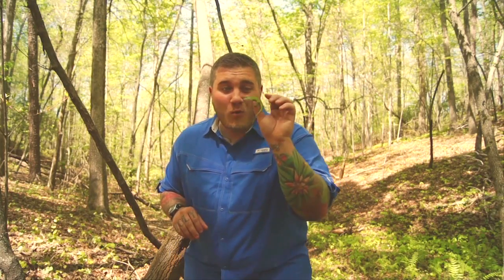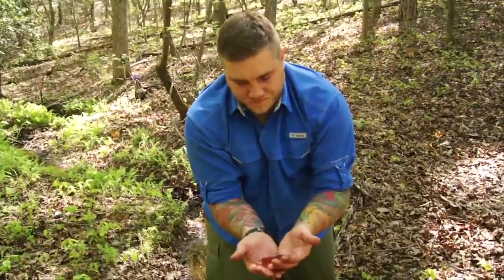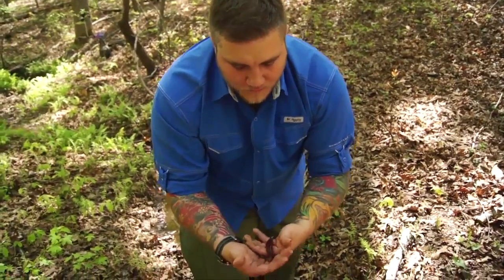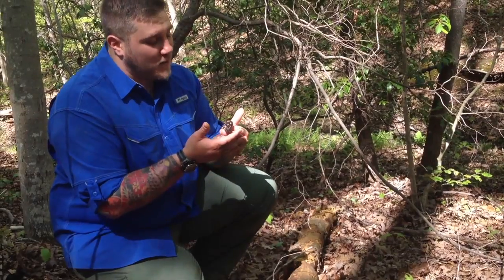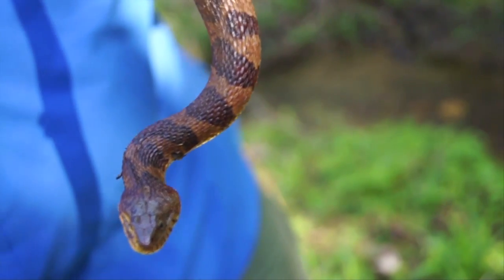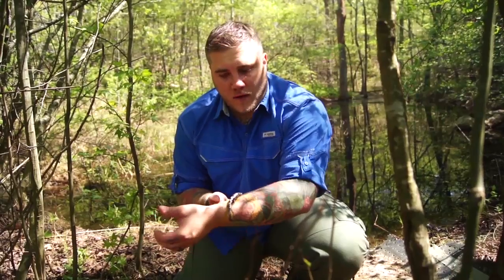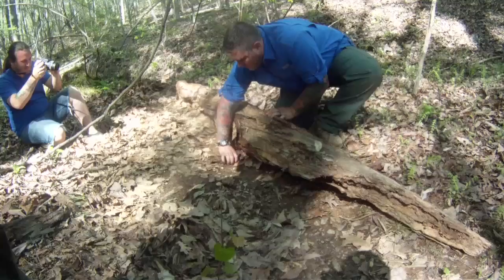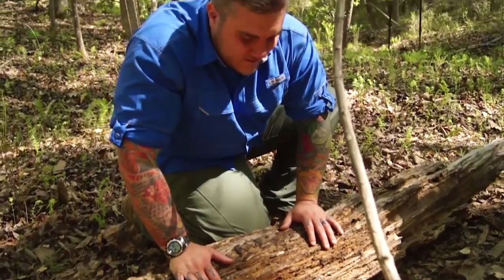South Carolina Salamanders -- Catching Creation Full Episode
In this Catching Creation episode we travel to the highlands of northern South Carolina in search of Salamanders.  This episode is featured on the Catching Creation Volume 3 DVD
CatchingCreation.com

"suit of lights" by Yosemite Mudflap
Used with permission from Artist and Label

Other music By The Eager Seas
TheEagerseas.Bandcamp.Com

All other music created by Stan Lake
CatchingCreation.Bandcamp.com